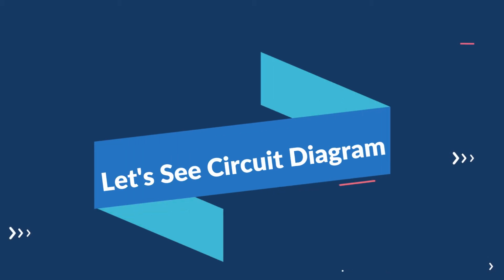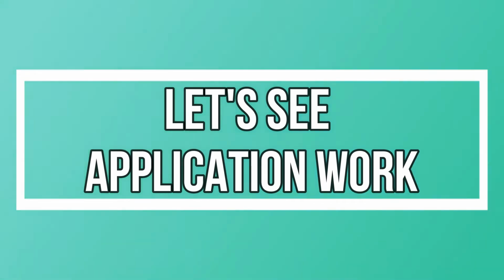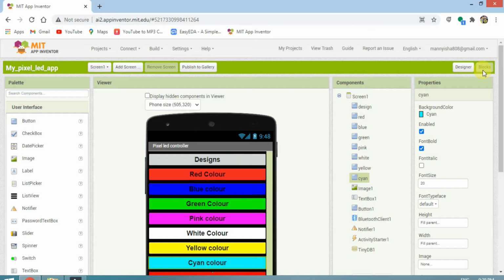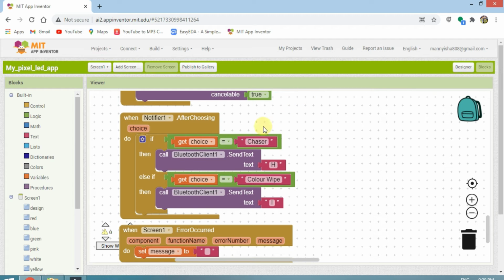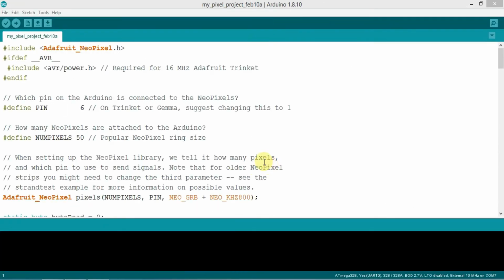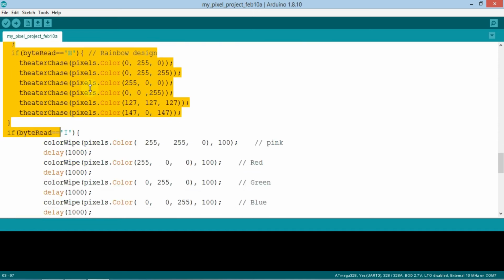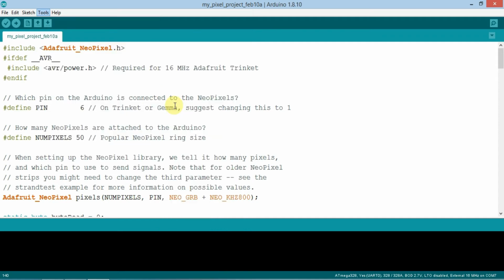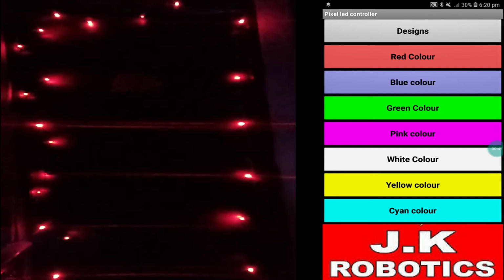Pixel led controller with smart phone | Pixel Led Decoration Project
Hello friends this video is related to home automation and Home decorative ideas.

Google drive file  👇👇👇👇 for library / application & circuit diagram + code :-

And to buy robotic components that I used in this video Go through these link :-

Thanks for visiting Robotics King .